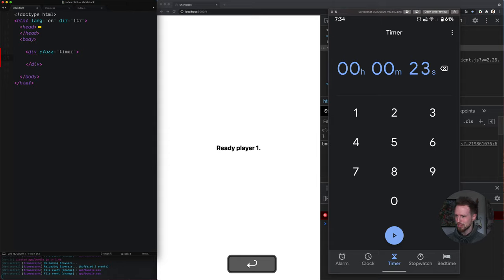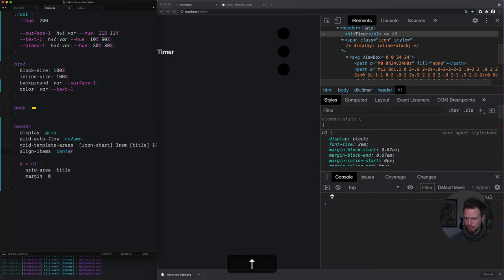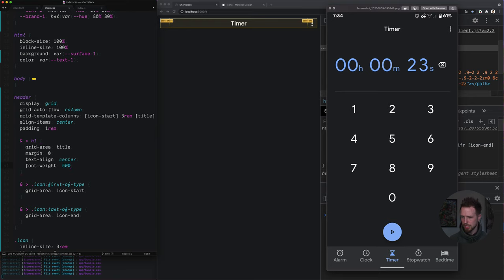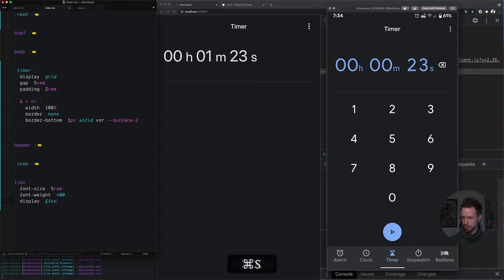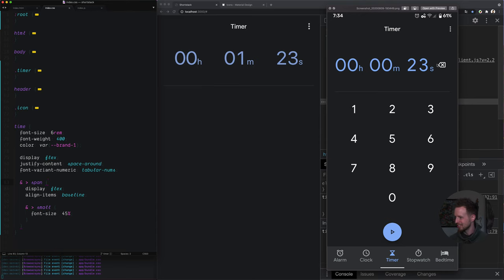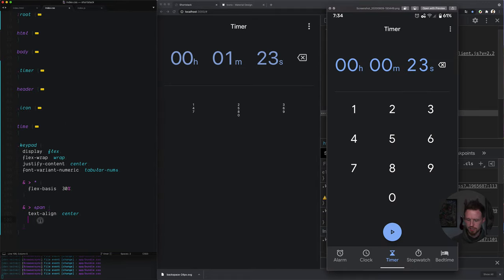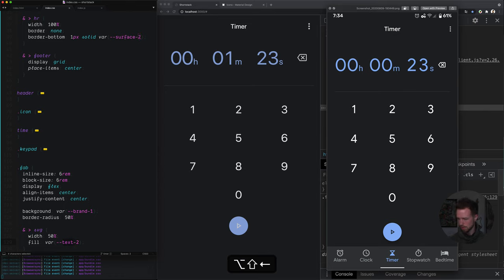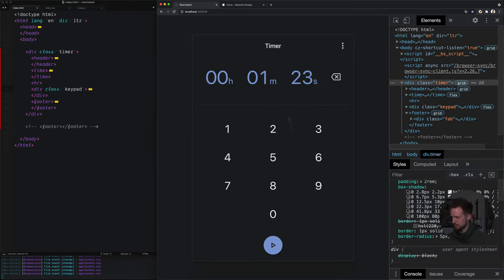Timer App CSS Layout with Grid and Flexbox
We'll be back to hack on this more! But this seemingly simple layout had some fun tests 🤓